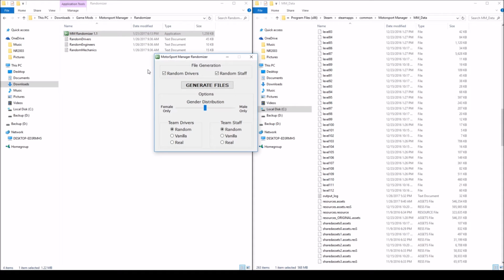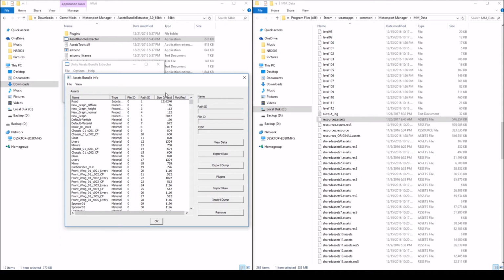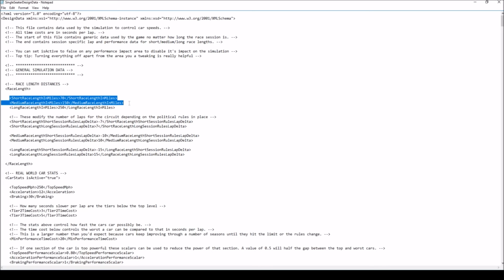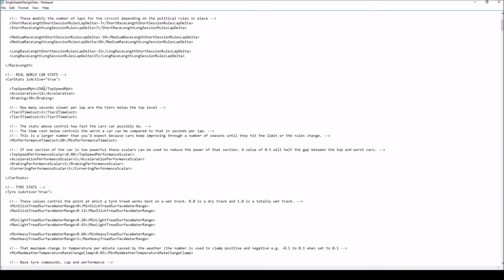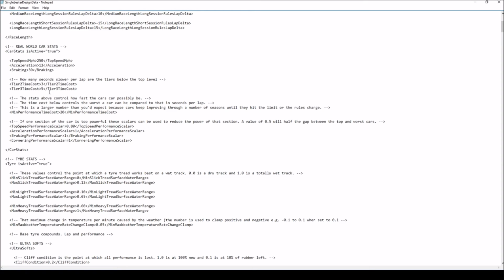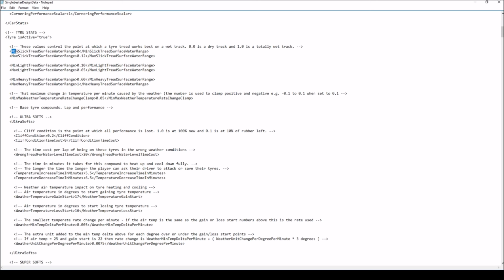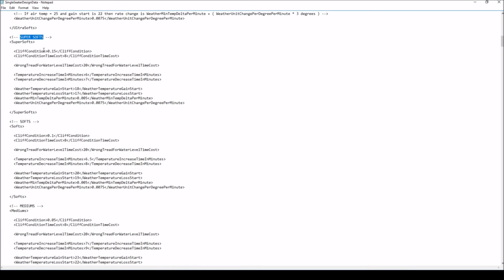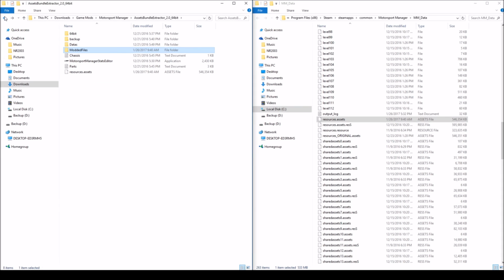Motorsport Manager Mod Discussion - Race Length, Speeds, and Tires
In this video we begin looking at the actual files and changes necessary to mod various aspects of the game.

MOTORSPORT MANAGER

The ultimate management game for fans of motorsport.
Feel the thrill of race day. React in real-time and make split-second decisions to gain the edge on your rivals.
Master advanced technology to customise every aspect of your car’s performance.
Create a top racing team composed of drivers, managers, mechanics and designers.
Step into a living, breathing world of motorsport with you at the centre.

Have you got what it takes to become the manager of a high-performance motorsport team?

Motorsport Manager is a highly detailed, best-in-class management game for fans of motorsport. You’ll hire the drivers, build the cars and embed yourself in the dynamic world of racing.

Every single detail will need to be considered in order to push your way to the championship title. Split second decisions on the race track combine with carefully laid pre-race plans; everything from building and customising your car to race-day tactics will affect your path to either ultimate victory or epic failure.

Stop watching, start winning and take control as the manager of your own motorsport team.

- The Drivers. Your drivers have unique personality types, sparking drama within the team. Will you get the best out of them with tough love, or an arm around the shoulder?

- Location, Location, Location. The location of your HQ is all-important in this globe-spanning sport. Some drivers might find it hard to resist joining an Italian team...

- Pick the right people. Scouring the world for hidden gems is all the more satisfying when you find a young mechanic who can shave seconds off your pit stop times.

- The Factory. Build new cars and parts from scratch, then evolve the technology over multiple seasons to create the perfect driving machine.

- Thinking Ahead. Make the call on every part that goes into next season’s car. Get it right, and you’ll be in the perfect position come pre-season testing.

- Hone your expertise. Make detailed mechanical tweaks or choose your team’s recommendations.

- The Race Weekend. Set initial strategy across practice, qualifying and race – and adjust your tactics according to on-track developments.

- Master the Pitstop. Risk it all with a high speed pit stop that could put you out in front of your rivals.

- Weather Systems. Dynamic and game-changing weather. Will you pit for intermediate tyres or hold out on slicks for as long as possible?